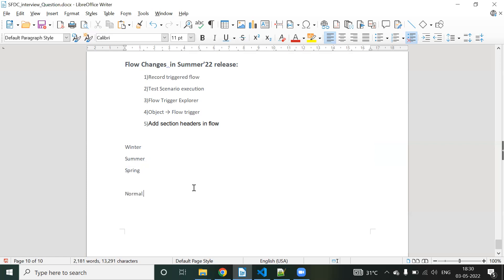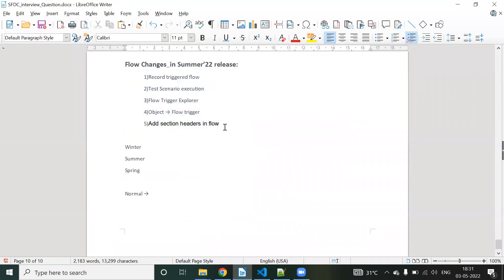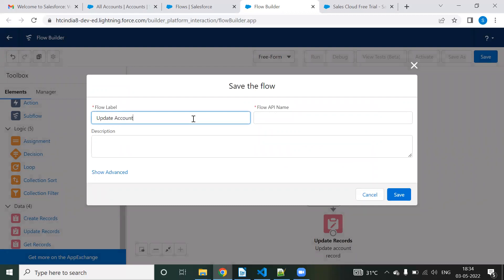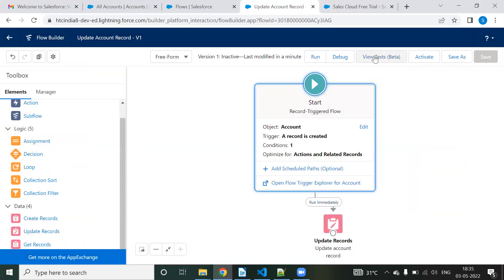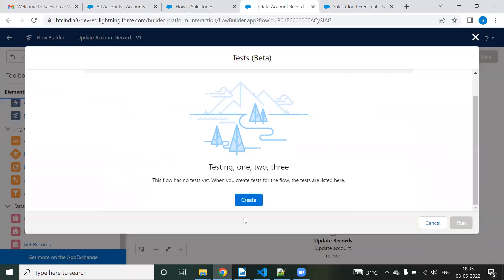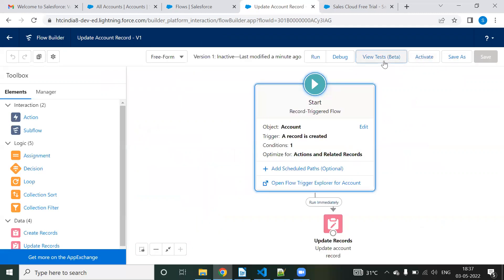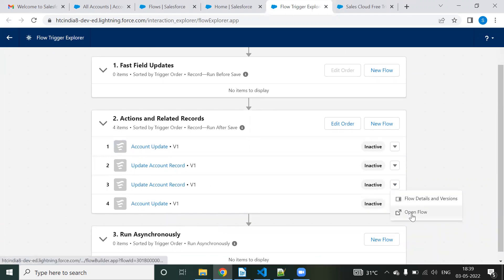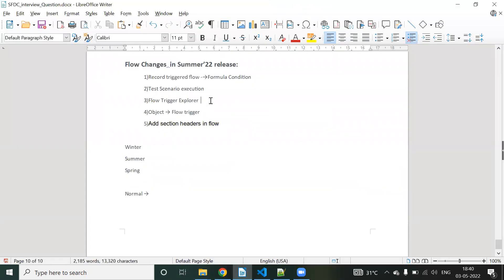Salesforce Summer ’22 Release || Flow Enhancement of Summer 22 release with example